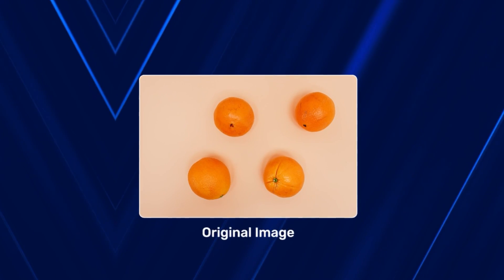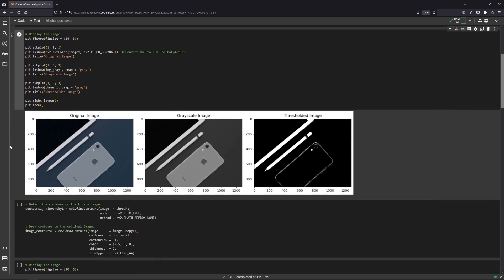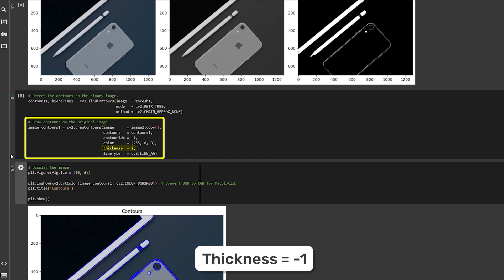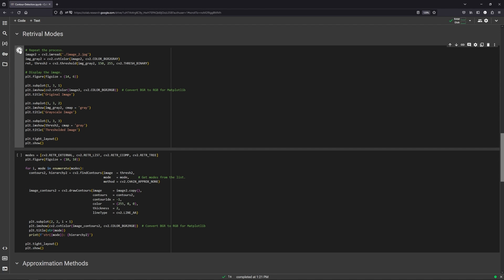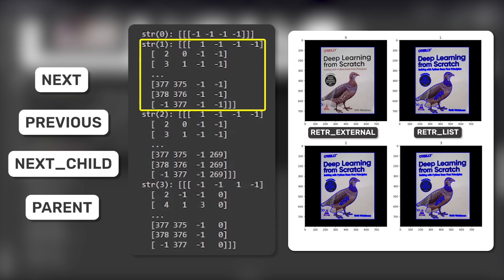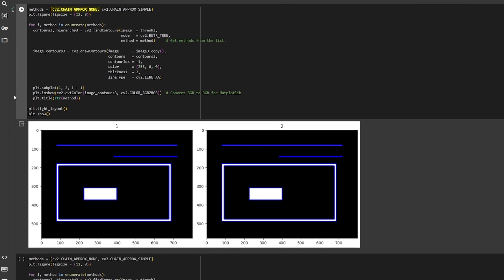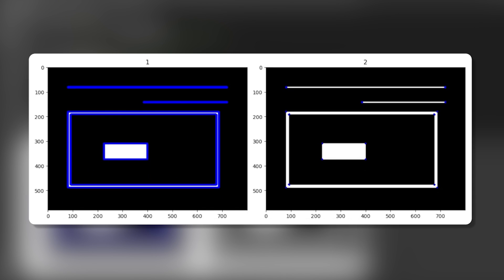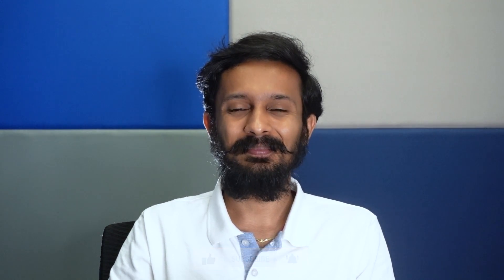Contour Detection using OpenCV: A Comprehensive Guide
Welcome to our comprehensive guide on contour detection using OpenCV! 🌟
In this tutorial, we dive deep into the world of computer vision, focusing on the crucial role of contour detection. Whether you're a beginner or an experienced developer, you'll find valuable insights and practical skills in this video.
👉 What You'll Learn:
Basics of contour detection in OpenCV.
How to read and preprocess images for contour analysis.
Techniques for converting images to grayscale and applying thresholding.
Practical applications of contour detection: from object localization to image segmentation.
Contour detection is not just about identifying the edges of objects; it's a gateway to numerous fascinating computer vision applications. By understanding and applying these techniques, you'll be able to create more robust and innovative solutions in your projects.
Join us on this exciting journey to unlock the potential of OpenCV in computer vision.